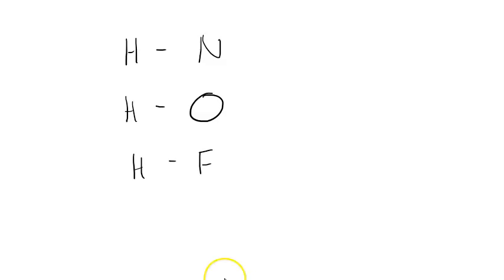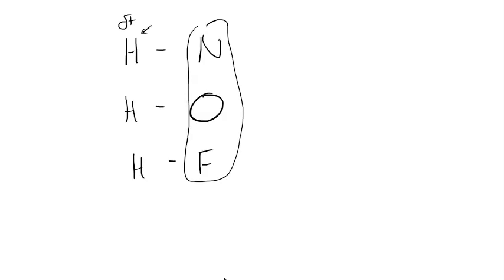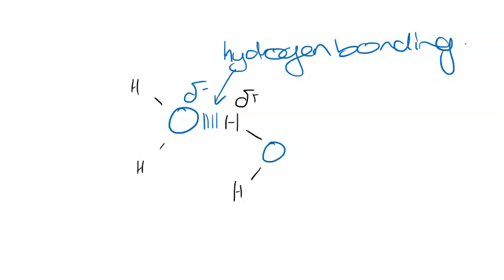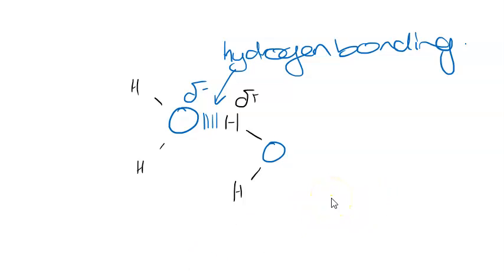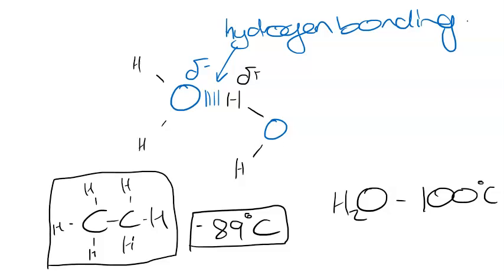Hydrogen bonding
NCEA chemistry 2.4 - In this video we look at hydrogen bonding.